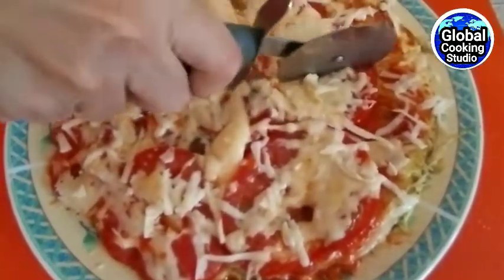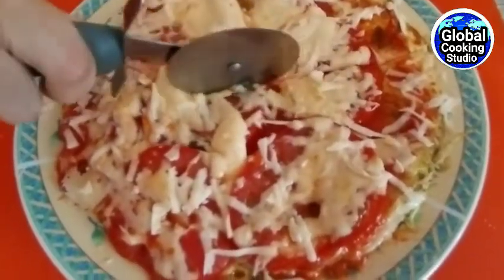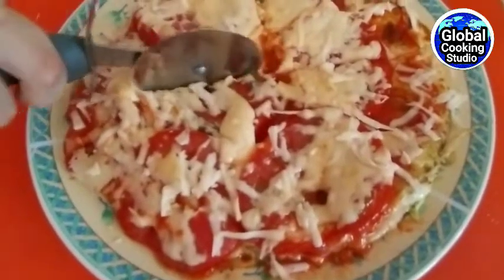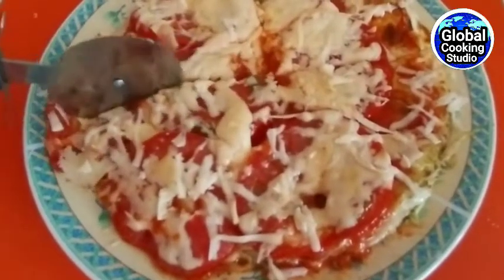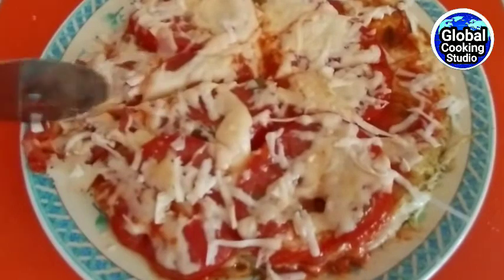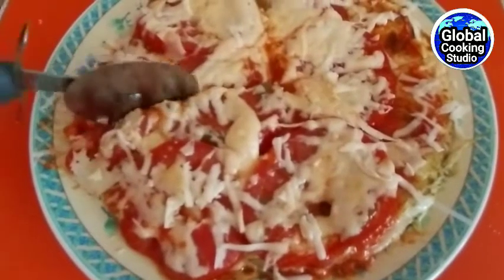এইভাবে ডিম আর বাঁধাকপি দিয়ে এই রেসিপি প্রথম করলাম